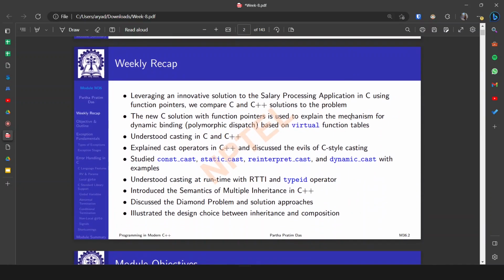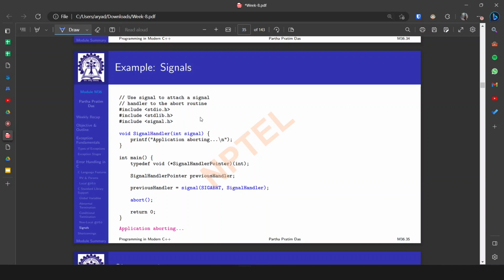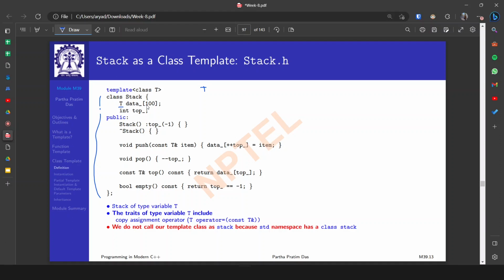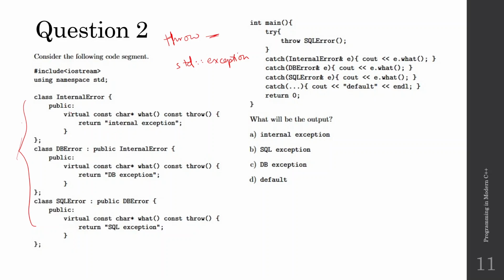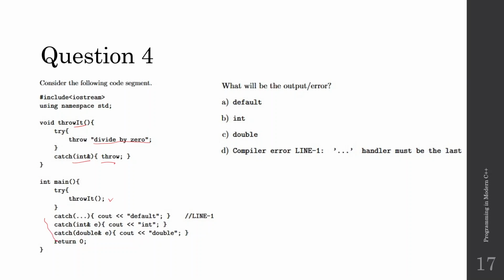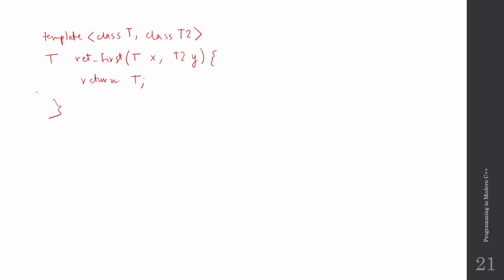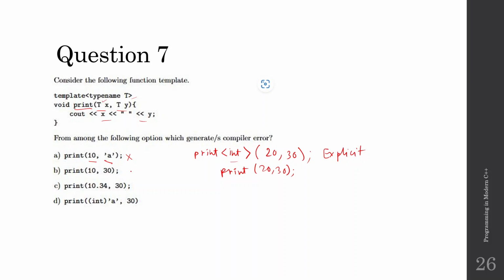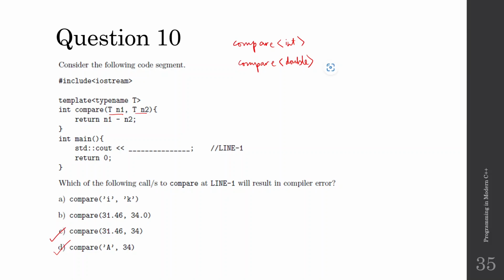NPTEL Course on Programming in Modern C++ | Week 8 Interactive Session